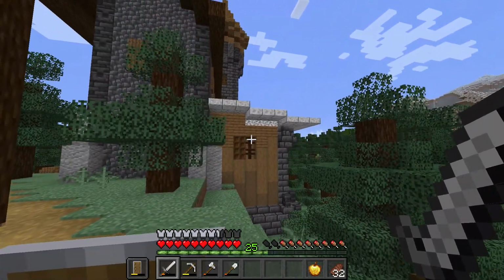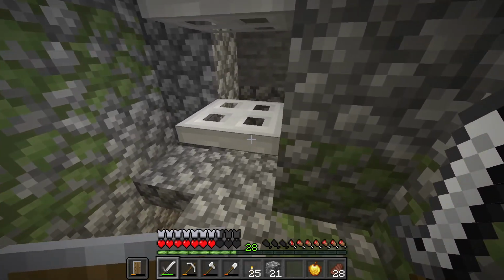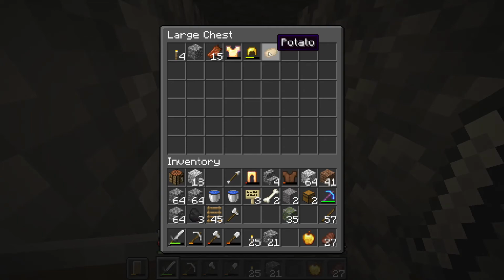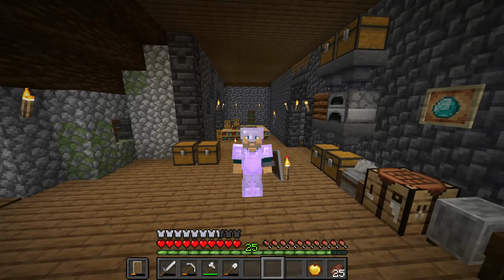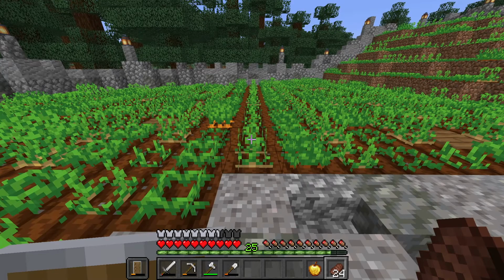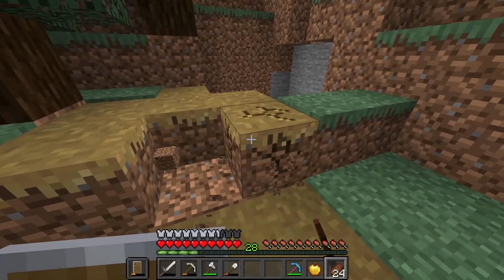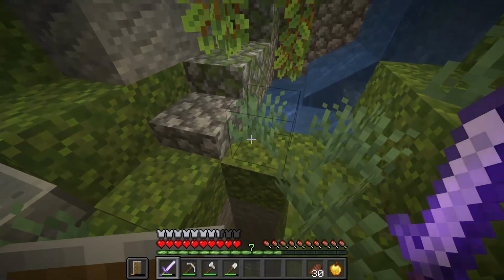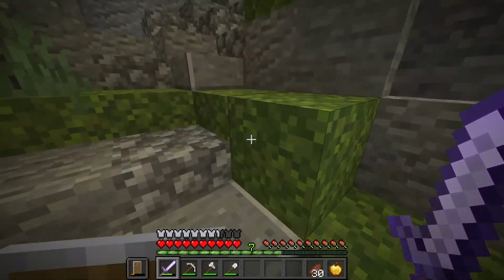The Horde has Arrived - Minecraft S02 Episode 03 Lets Play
In this episode I stumble upon a zombie spawner and set myself up with all the rotten flesh I could ever need! Then we go ahead and make it pretty pretty!